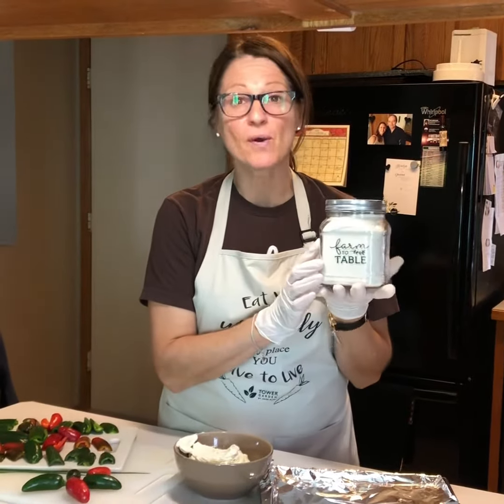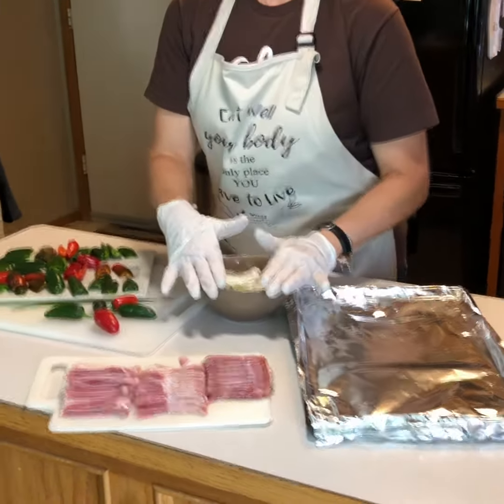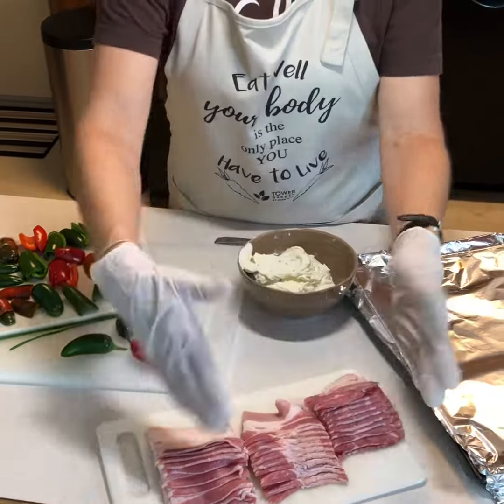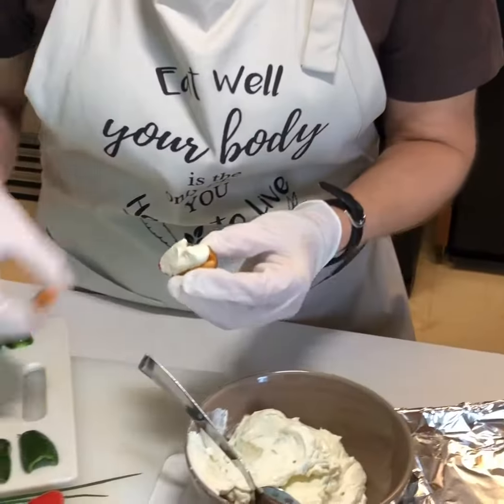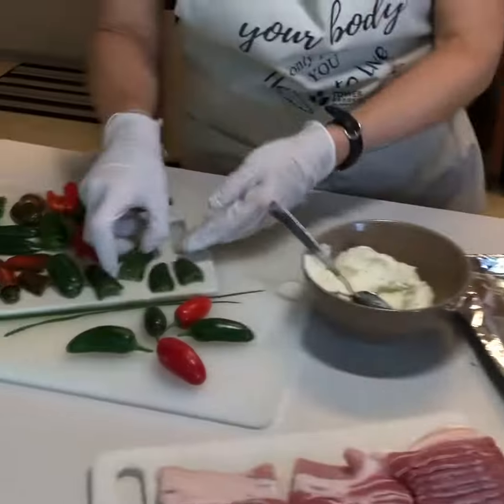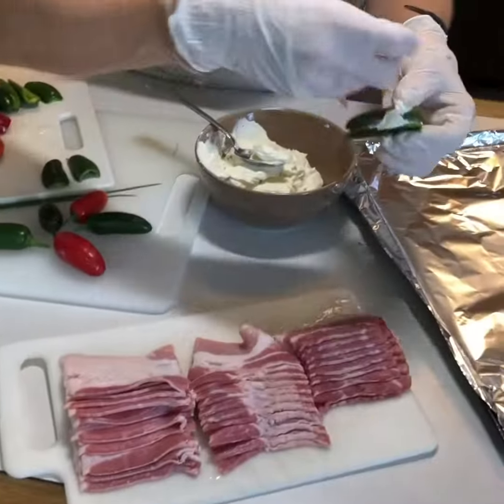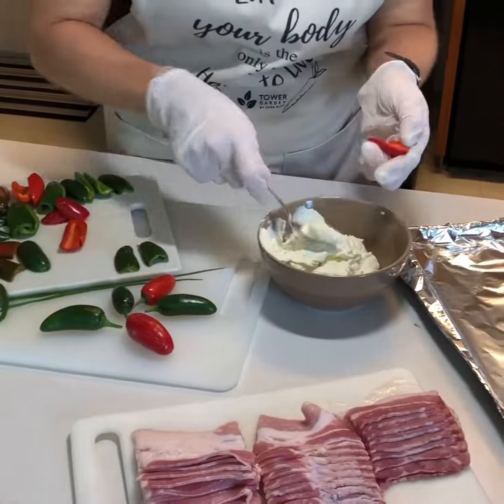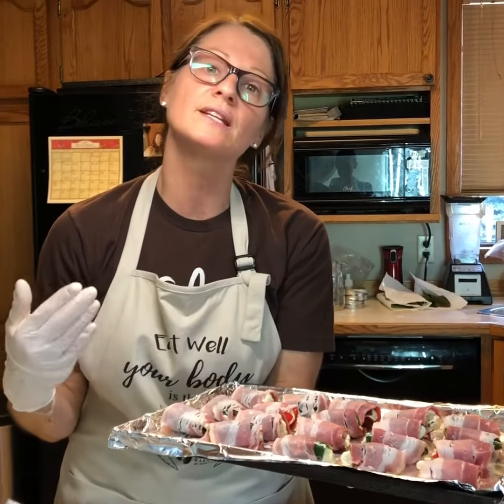F2T Episode 11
Jalapeño Poppers!!